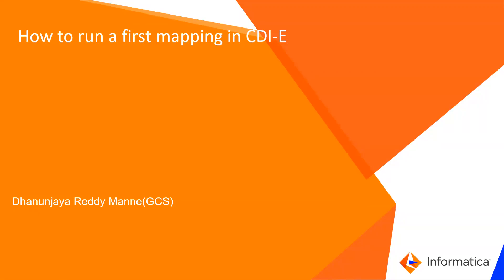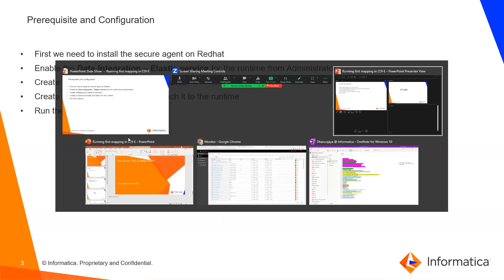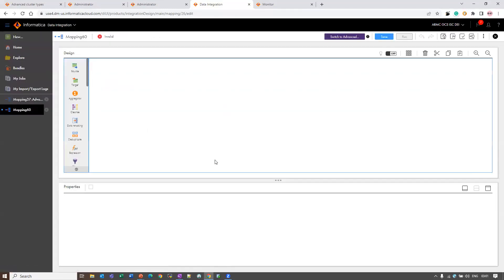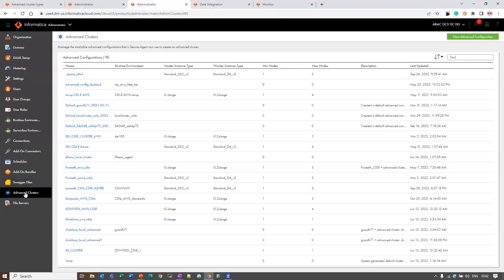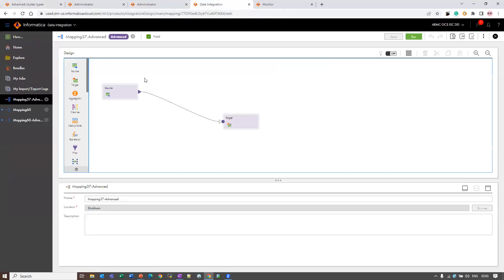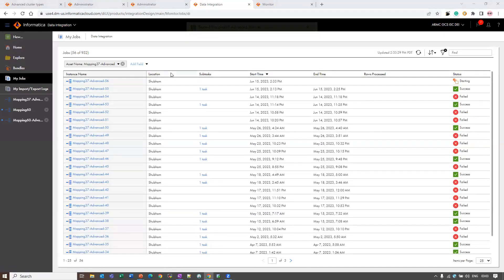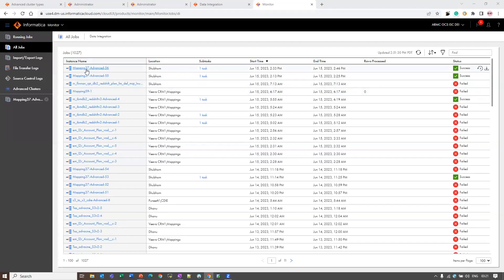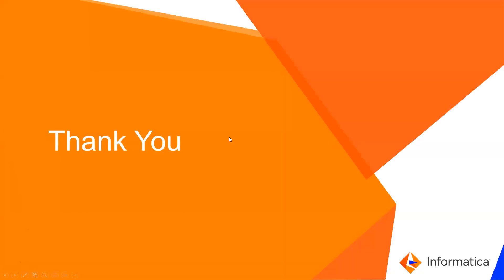How to Run a First Mapping in CDI-E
This video explains how to run a first mapping in CDI-E.

Expertise: Beginner, Intermediate, Expert
User type: Administrator, Developer,  Architect
Category: Configuration
Project Phase: Configure
Problem Type: Configuration, Connectivity,  Product Feature